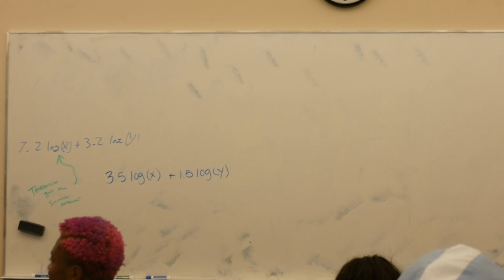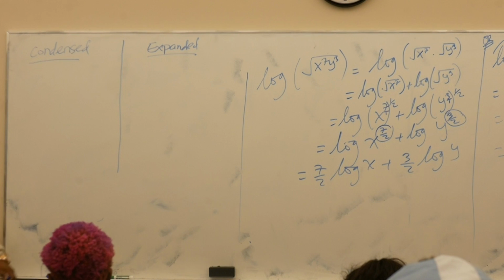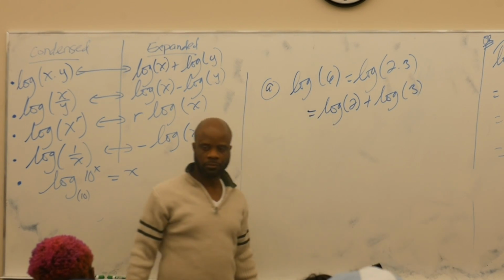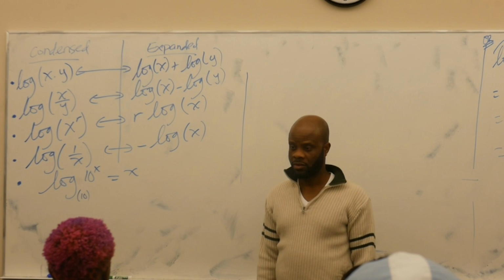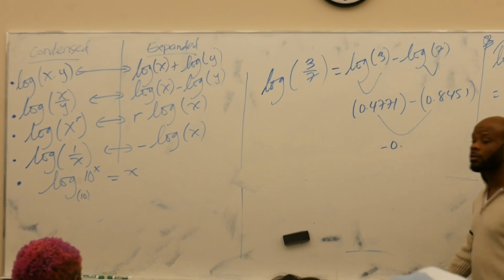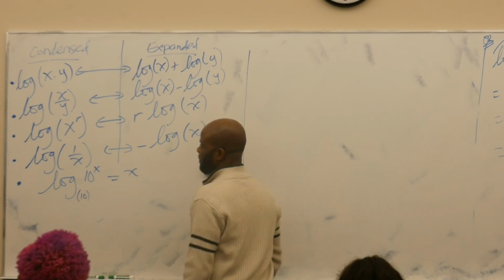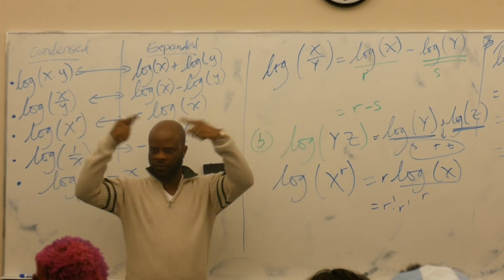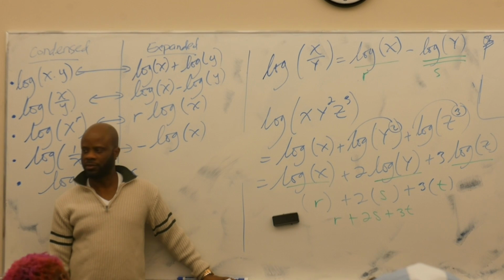Log Function Review